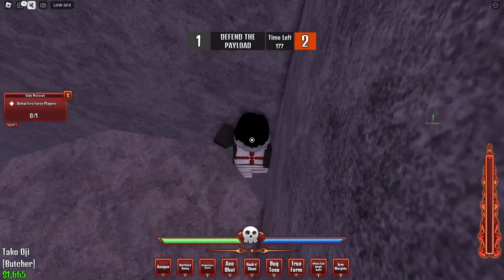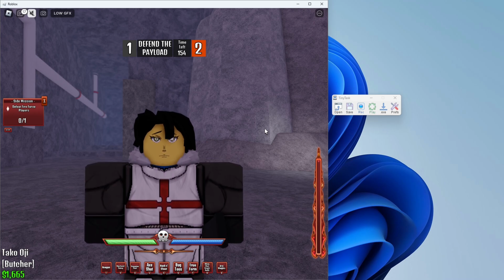How To AFK Farm PRESS OF DEATH & FACTION EVENTS Overnight! Free Shards/Accessories/Progression/More!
free

Title 💭 : How To AFK Farm PRESS OF DEATH & FACTION EVENTS Overnight! Free Shards/Accessories/Progression/More!
TinyTask (DOWNLOAD LATEST VERSION) (WATCH VIDEO ON

Codes:
3MILLIONVISITS
OOPSIEDAISY
25KLIKES
10KLIKES
15KLIKES
Sorry4Bugs
Colors4You

Rifti Beats 🎵 :
My Hero Academia - You Say Run // Chill Hip Hop Remix

Outro: Cowboy Bebop - The Real Folk Blues // Hip Hop / Trap Remix

Tags 🏷️ : TheSpaceTaco123, Tako, Roblox, Fire Force, Fire Force Online Roblox, FFO, Fire Force Online Guide, Fire Force Online Release, Fire Force Online Events, Fire Force Online Factions, Fire Force Online AFK Farm, Fire Force Online Shards, Fire Force Online Accessories, Fire Force Online Update, Fire Force Online Augment